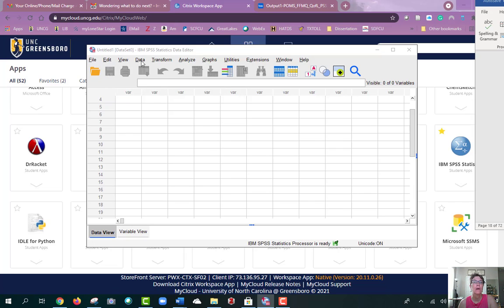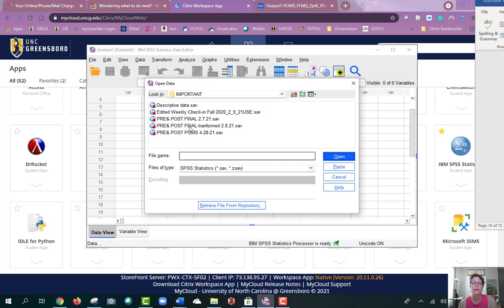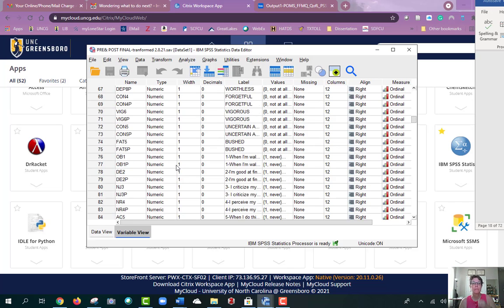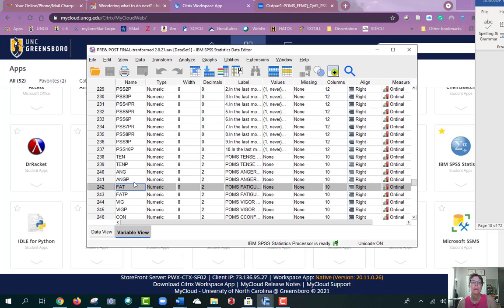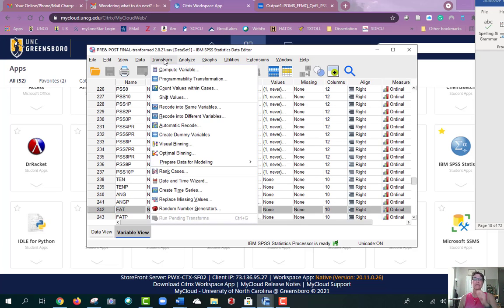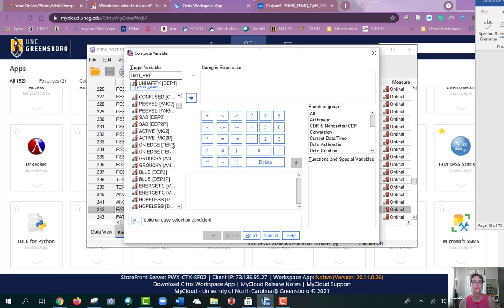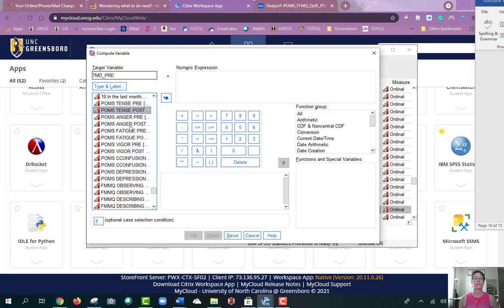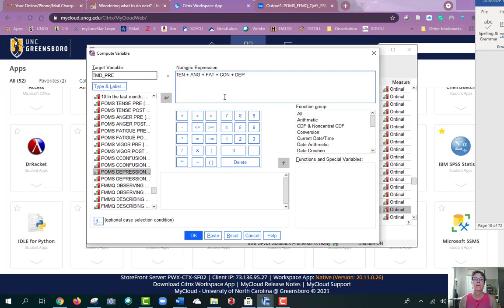Dr Gill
POMS t-test TMD run 6/1/21